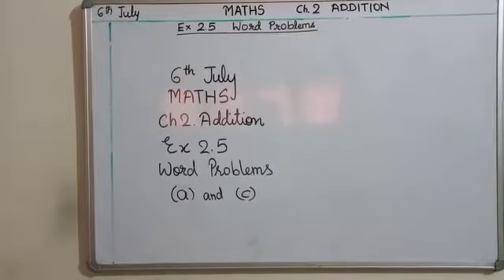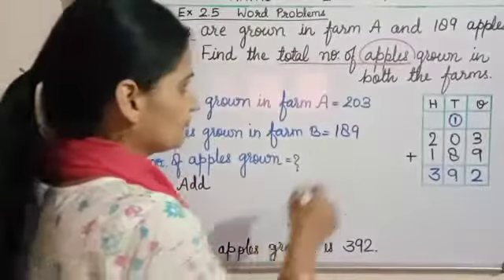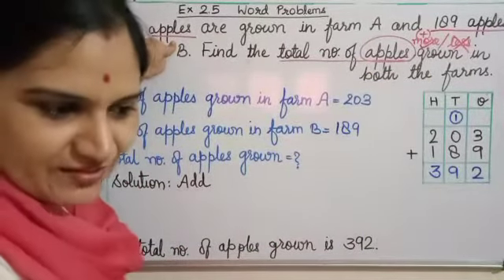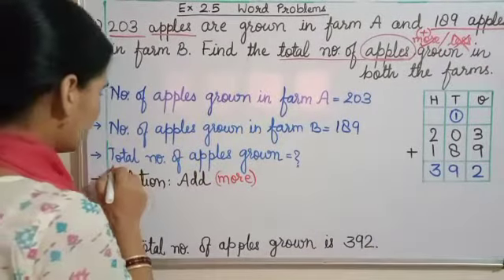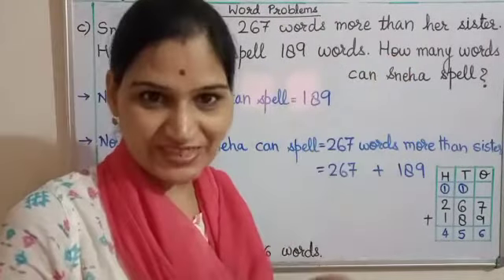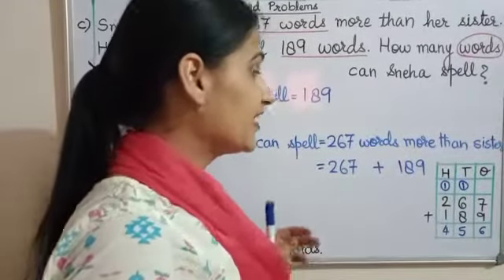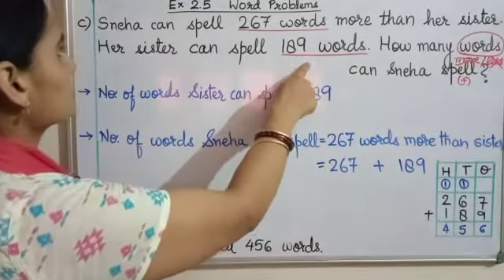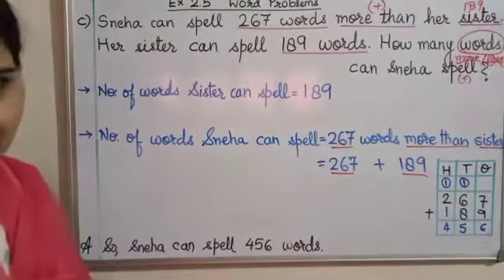class 3 ch 2 ex 2.5 word problems